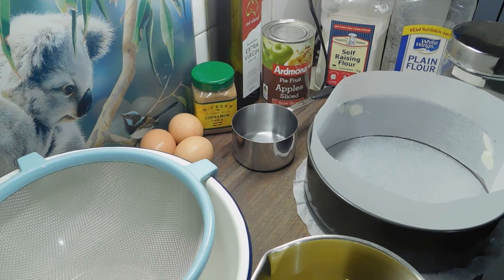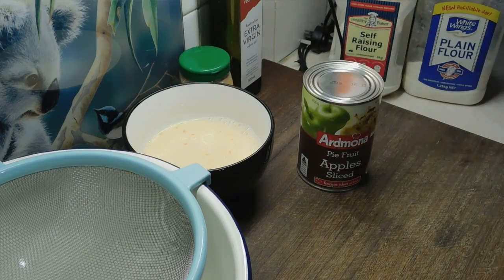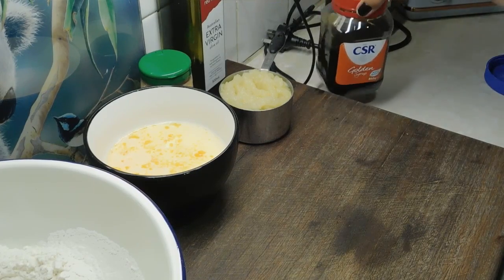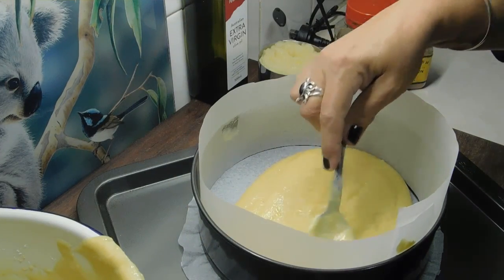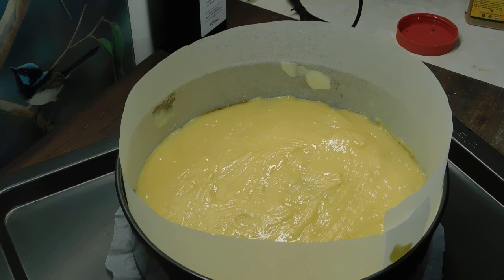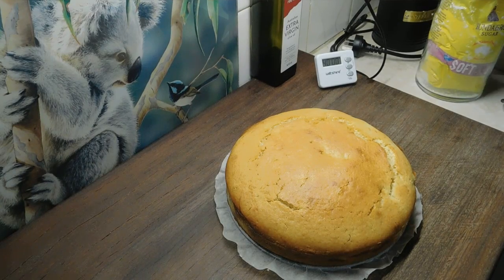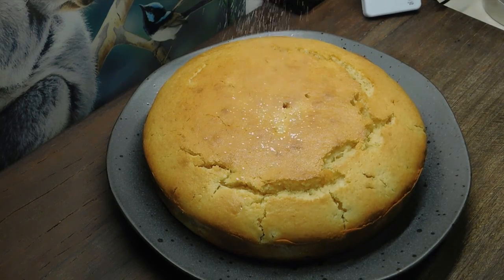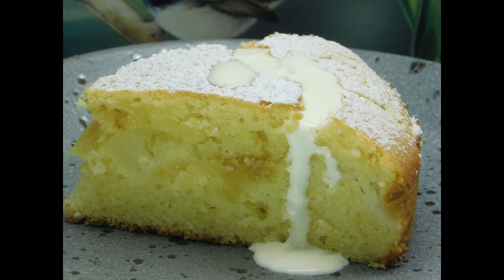hot apple cake with cream | cake recipe | desert recipe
Maaate what a desert and easy to make. this cake serves 8. cant beat old school. recipe written below.

20 round spring tin with baking paper
put on a tray

1. saucepan
    185g butter
    2/3 cup caster sugar
    set aside

2. small bowl
    3 eggs whisked with fork then add
    1/3 cup milk and whisked that through
    set aside

3. get ready
    1 cup can or cooked apples
    cinnamon optional
    2 table spoons golden syrup

4. large bowl sift
    1 and 1/2 cups self raising flour and
    1/2 cup plain flour
    make a hole and set aside

5. melt butter and sugar on low heat

6. add milk mix and melted butter mix to the flour stir gently

7. pour half of mix into tin and spread out with a spoon

8. spoon apples over the top

9. sprinkle cinnamon optional

10. drizzle 2 table spoons golden syrup over the top

11. spoon other half of cake mix on top gently spread out

12. bake aprox 40 mins til a scewer comes out clean

13. dust with icing sugar

serve warm with cream
serves 8
happy baking lovelys 💜🥂